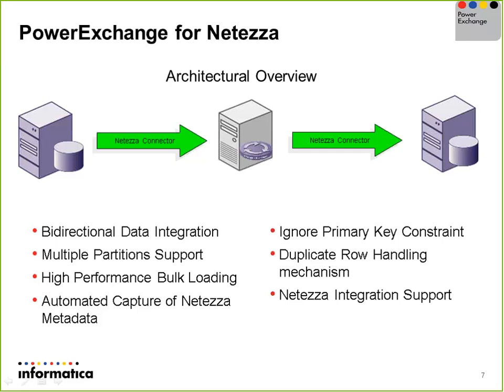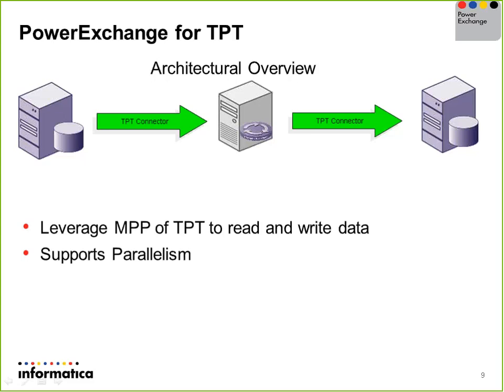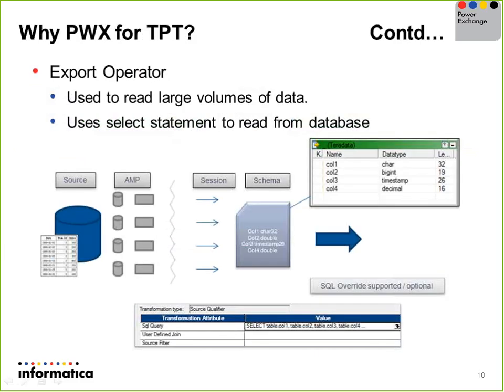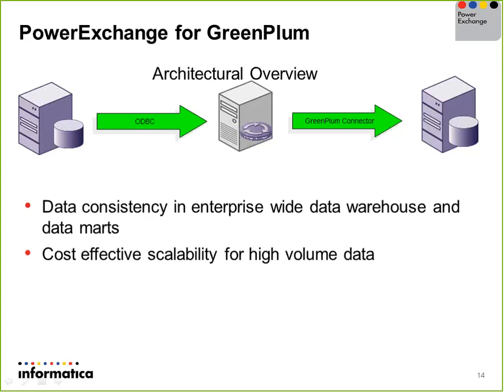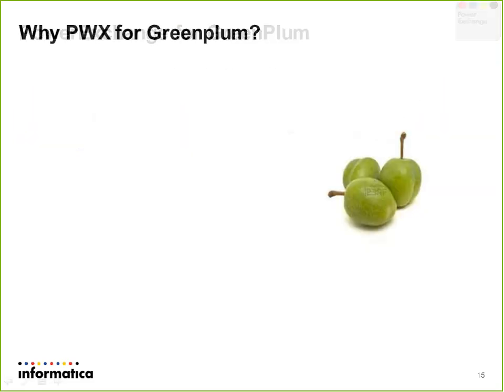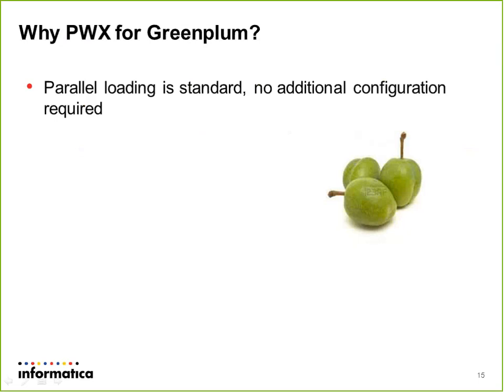Infasupport Webinar recording : PowerCenter Connectivity to Data warehouse Appliances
Over the years, enterprise data has been stored in disparate silos and for several of these data sources. These data sources contain legacy information that may be valuable and which will need to be included as part of the overall business intelligence and analytics process.

For PowerCenter to integrate with such datawarehouse appliances there is a need for adapters. Some key features provided by our adapters.

•Lower development costs by supporting rapid impact assessment and deployment as changes arise, through automated metadata capture
•Prevent unauthorized access to sensitive data by accessing data directly, rather than extracting files and transferring them to less-secure environments
•Maximize return on investments by supporting rapid access to standards-based sources and targets, enhancing business agility

Agenda includes

• Need for Data ware house appliances and Rainbow of options in Powercenter
• Achieve high performance with PowerExchange GreenPlum
• Bulk loading capabilities with PowerExchange Netezza
• Simply data loading process with PowerExchange for TPT
• Troubleshooting Guidelines
• Q & A